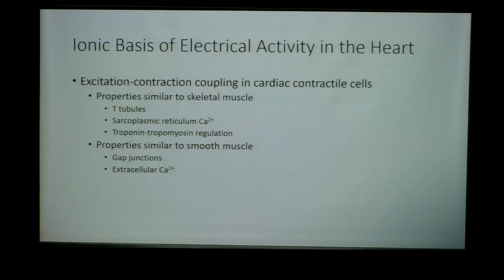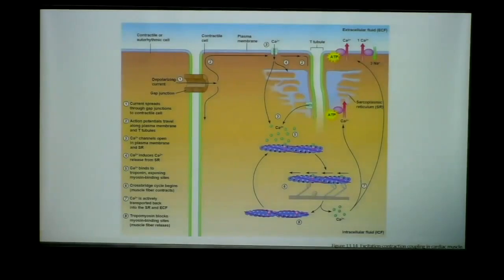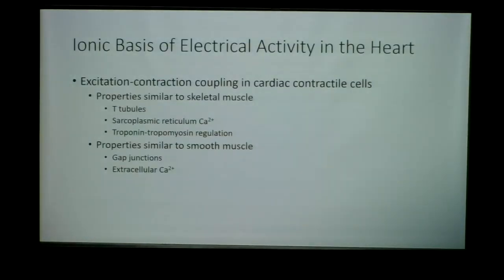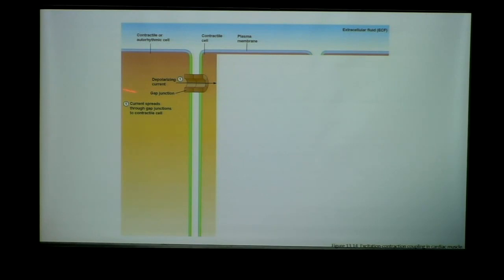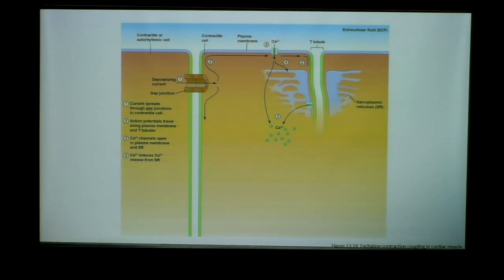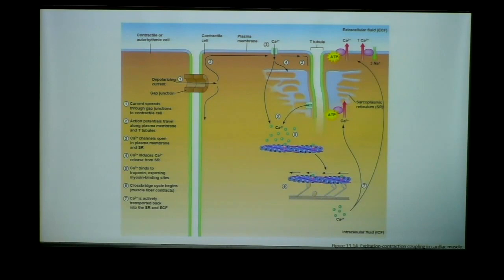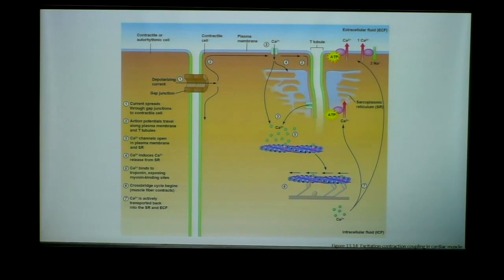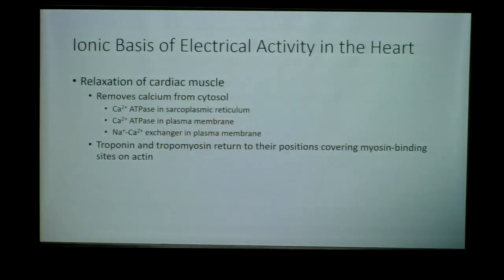BIO2510 12 06 19 Part 2